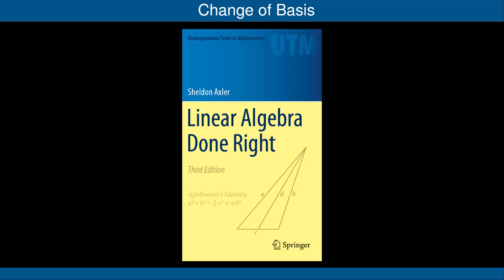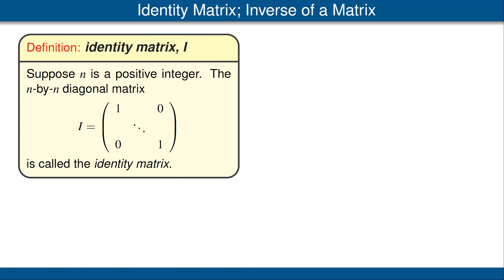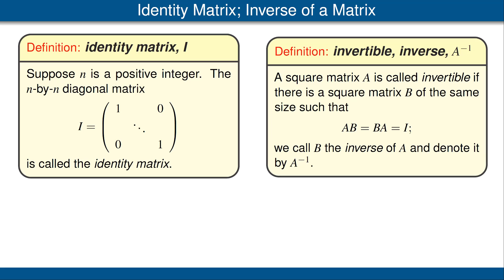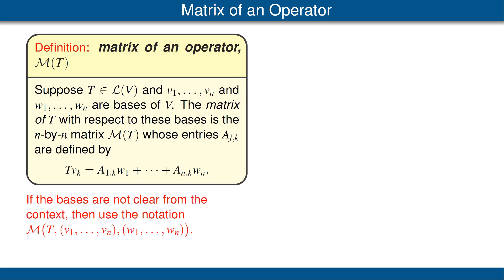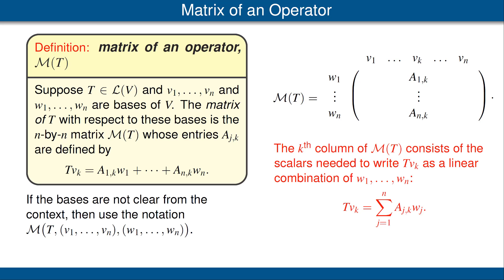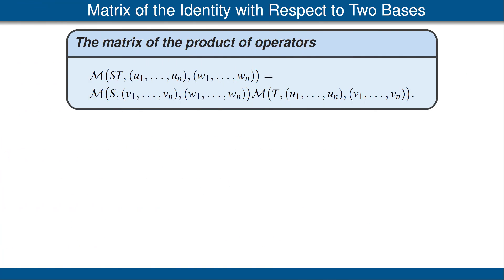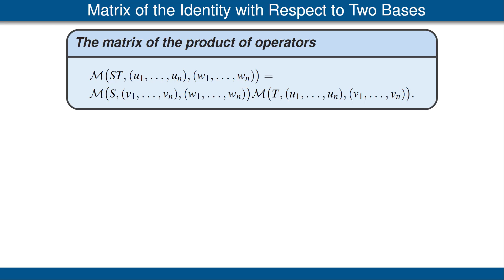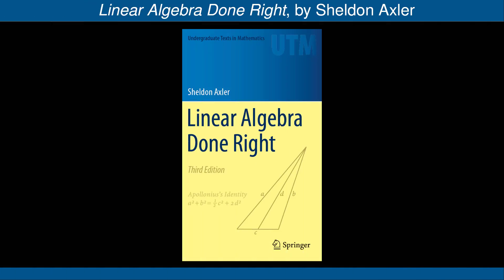Change of Basis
The matrix of the identity operator with respect to two different bases. The change of basis formula.